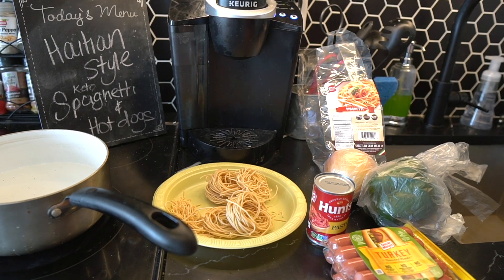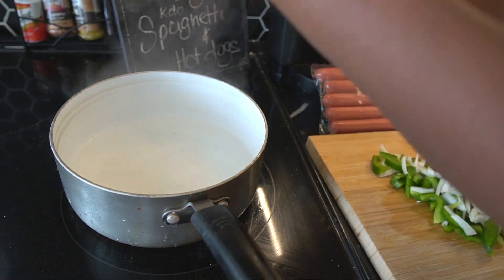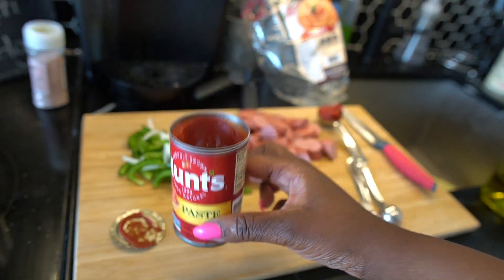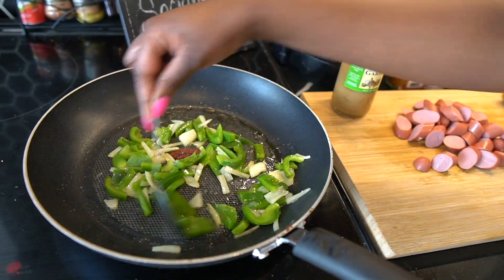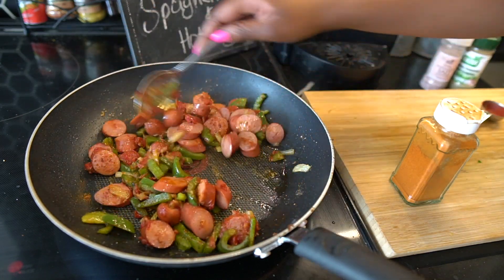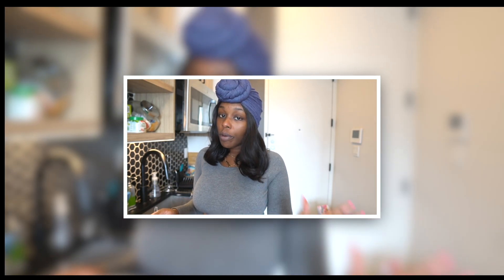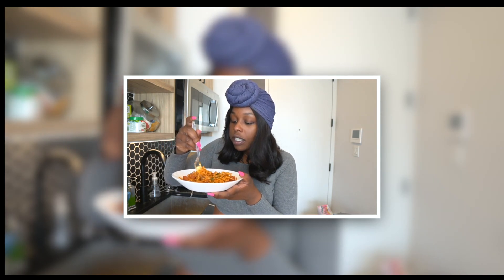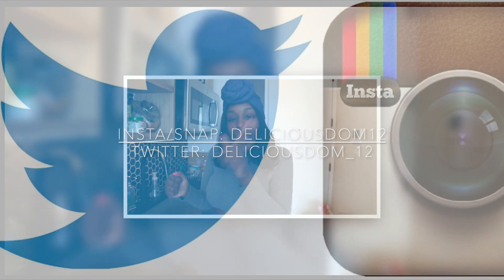Keto Island 🇭🇹 Style Spaghetti! "Real NOODLES" Quick, Easy, & Flavorful LOW CARB! Comfort Food!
playlist?list=PLWg8yhlw5huwtx8uw7bcj9Xx5tLcxXsjG

Products:

Low. carb Rotini Pasta

Pancake mix

Keto Syrup

Low Karb Granola

Hot Cereal

Nurse Hates Ketones Strips

Brownie mix

Almond flour

Justin's Classic Almond Butter

Chia Seeds

Brownie Pan

Mini Waffle Maker

Mason Jars